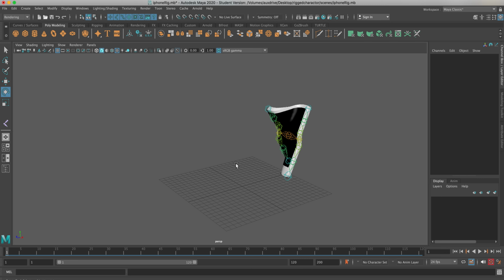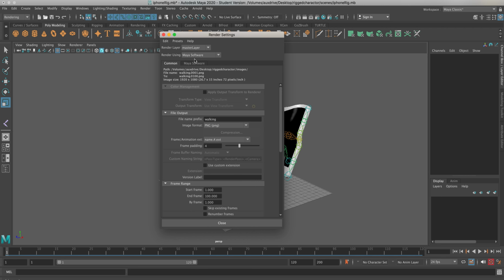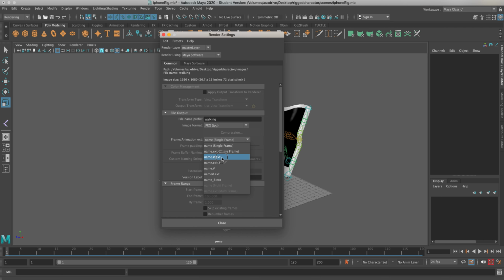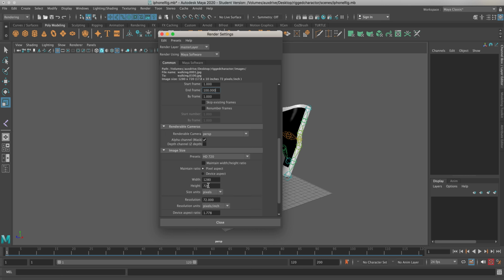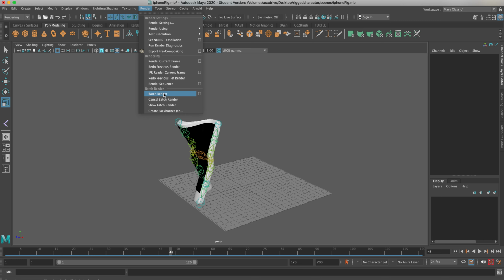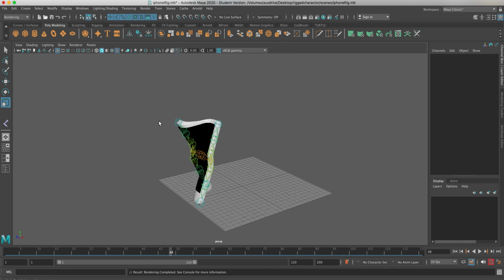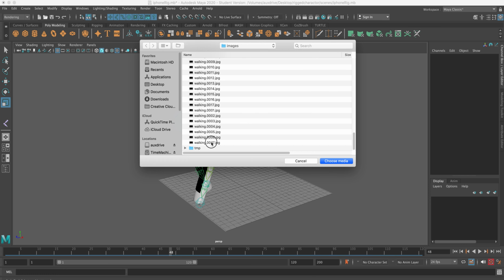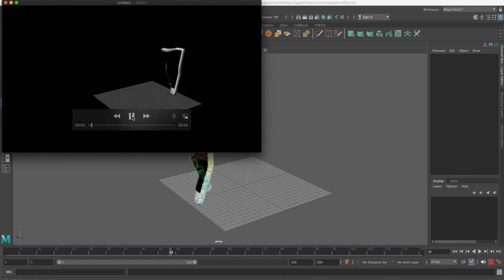Maya create simple character, rig, animate, and render into a movie (#3).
Part 3 shows how to assemble the rendered animation frames into a movie.